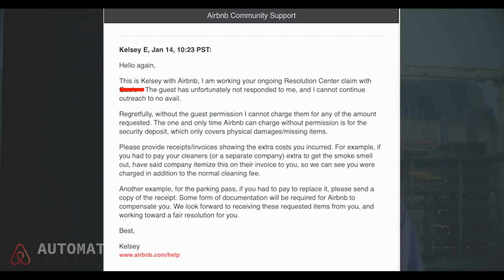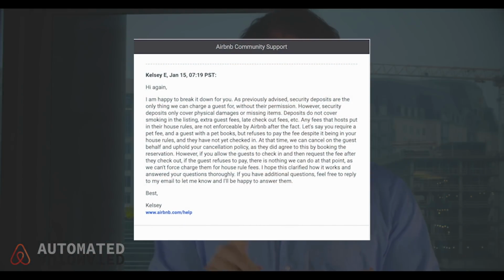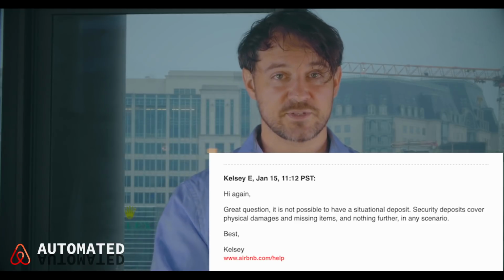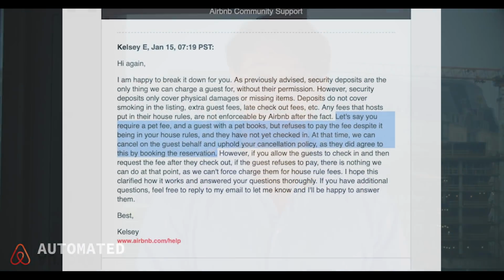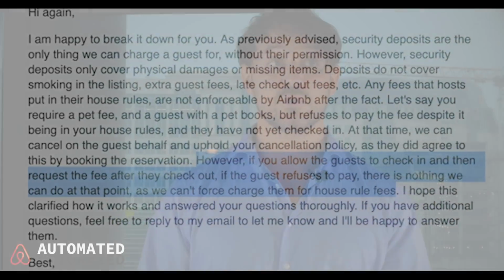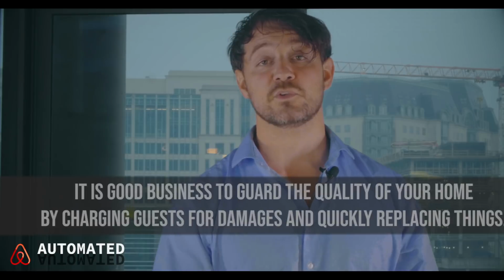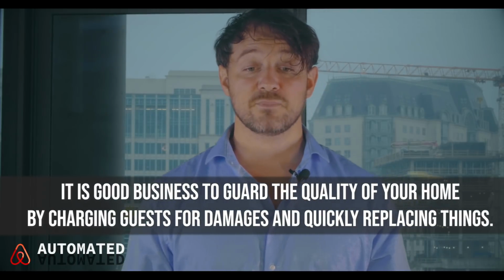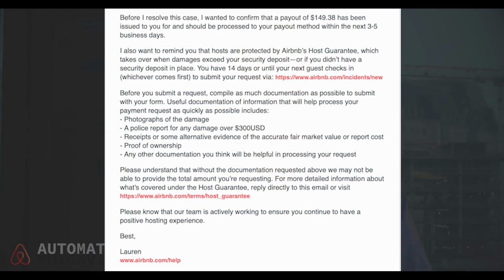Airbnb Security Deposit Tutorial 2020 | Official Airbnb Policies on Deposits and Host Guarantee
Airbnb has RARELY given straight answers on how security deposits work, until today. In this airbnb tutorial: Airbnb hosts, here is a series of emails i received from airbnb directly on security deposits and host guarantee payouts. What deposits can be used for, (what you cant) and more.

Request a 1 on 1 call: coaching.milliondollarrenter.com

Renting apartments on Airbnb is much different than a hotel. A hotel can keep a card on file for incidentals. Your Air bnb listing can advertise a security deposit. But it isn't as it seems.  You don't actually get to charge and hold the money.  In addition to facts about security deposit, we got a lesson on airbnb fees, fees you can collect and when air b&b won't enforce your house rules fees. We then discuss the airbnb host guarantee as a safety net for when the security deposit doesn't work.  LOTS of information in this airbnb business tutorial.